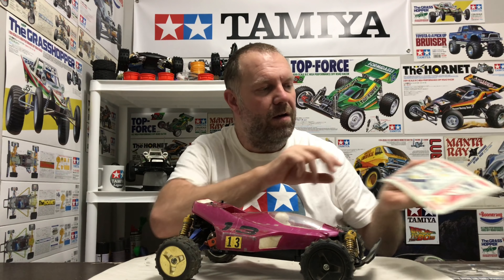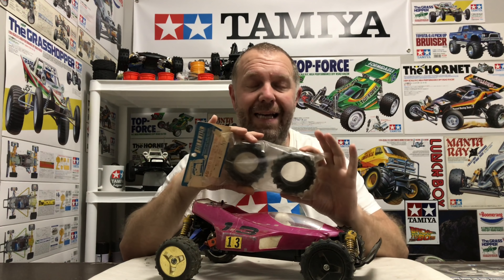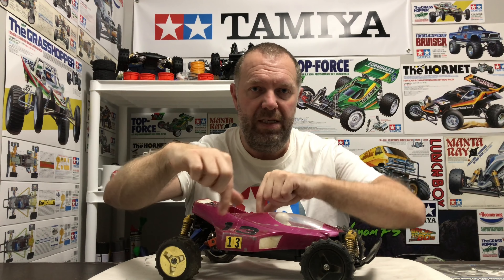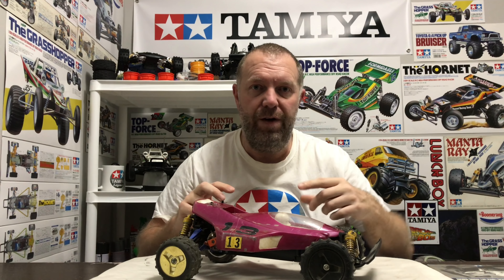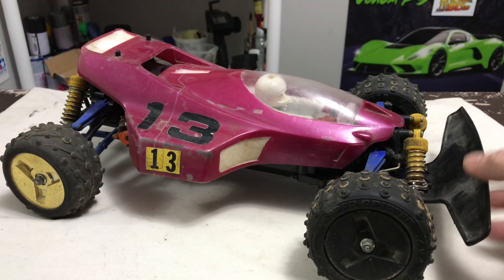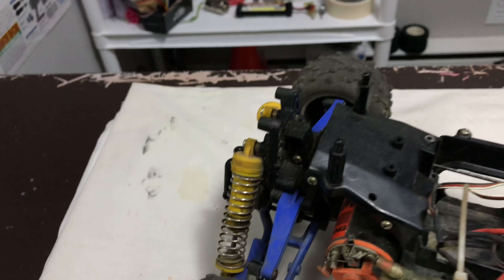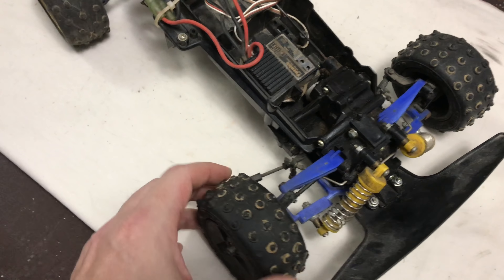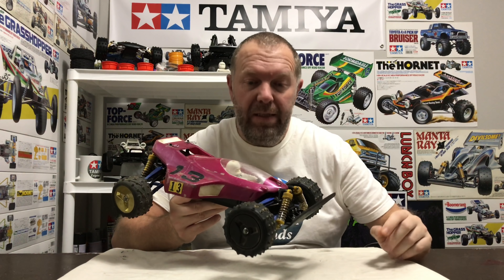Tamiya ThunderShot! My First Build...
In this video I have a look at my new arrival, the Tamiya ThunderShot RC Buggy...
This was my first Tamiya RC car that a built myself at the age of 14 and something I really enjoy reminiscing over 😍👊🏻